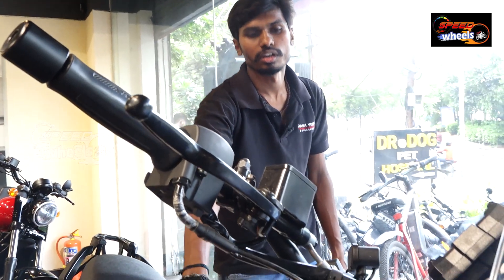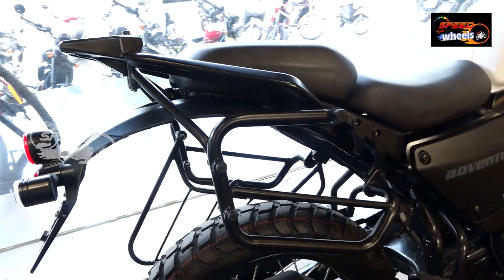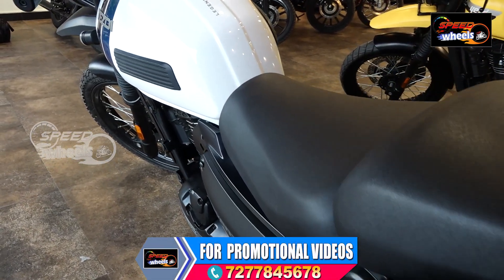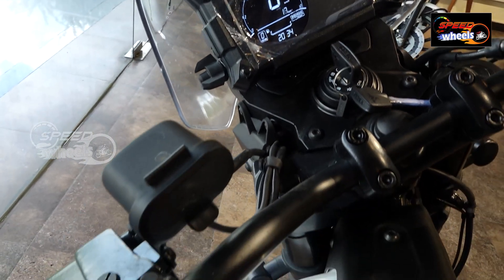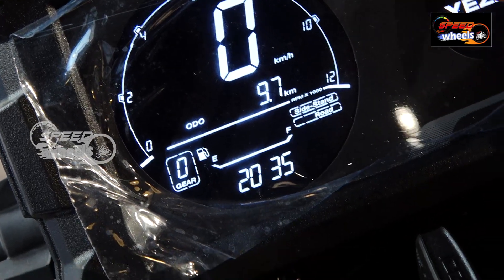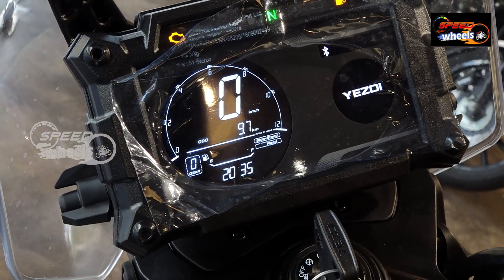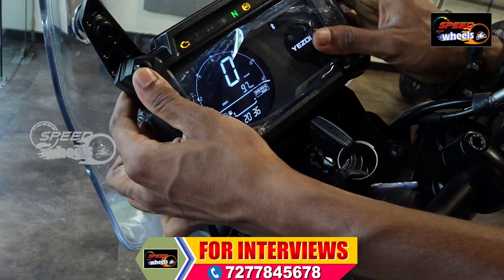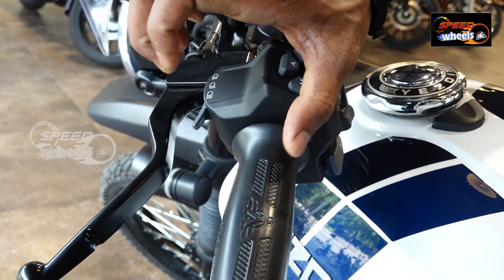Yezdi Adventure 2023 Bike Review | Jawa Bikes Latest Models | Price | Features | Speed Wheels